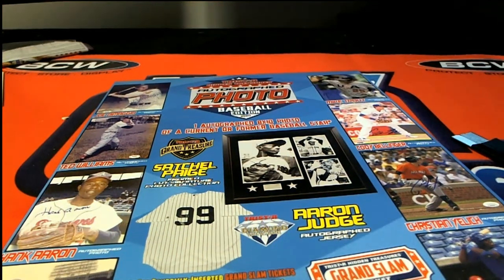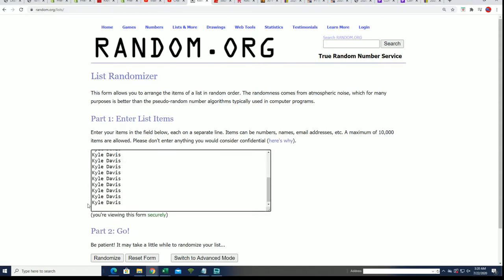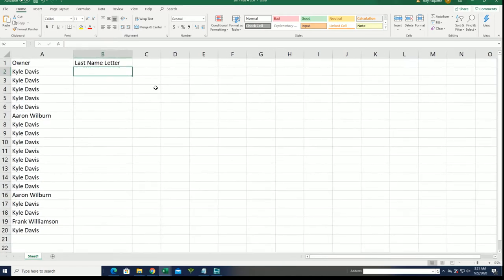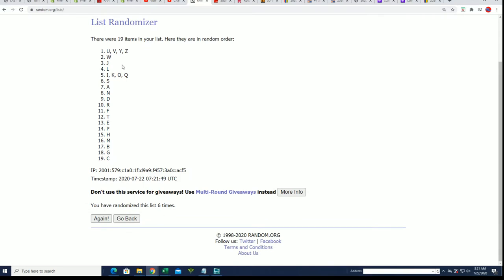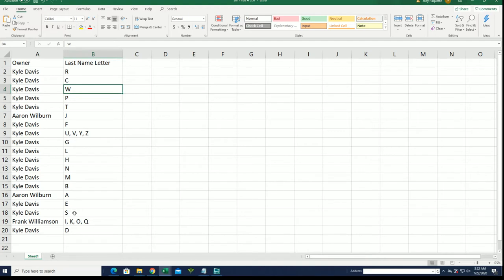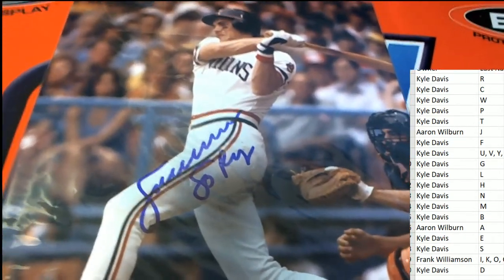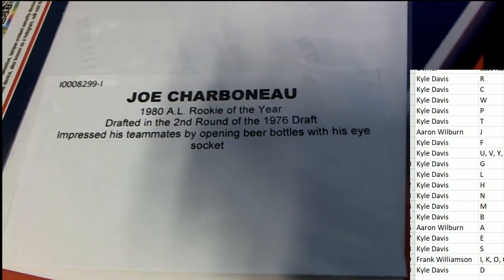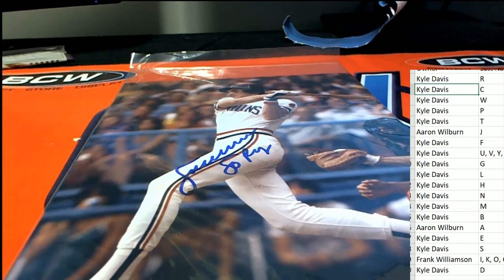2020 Tristar Hidden Treasures Autographed Photo Baseball Box ID TRIPHOTO229